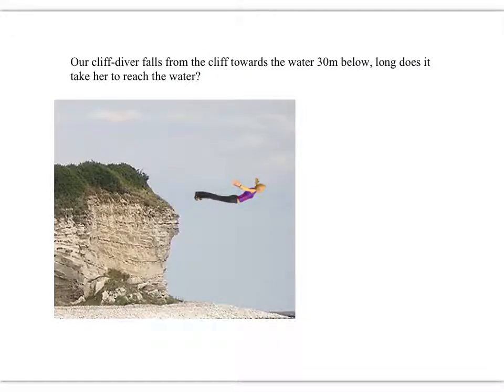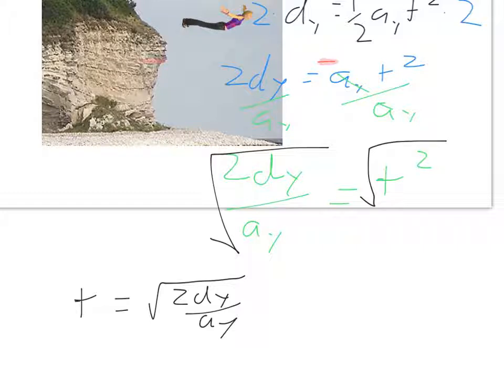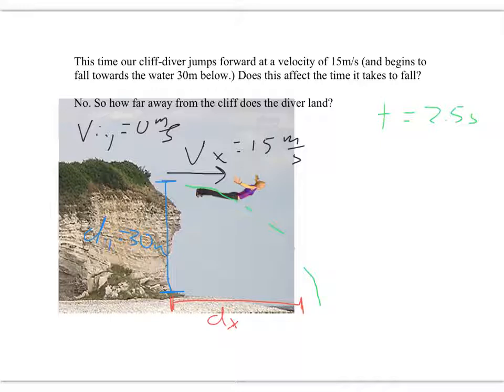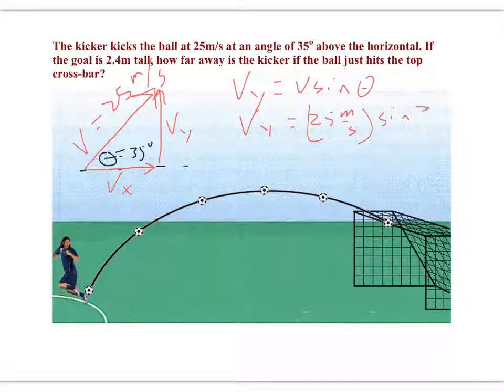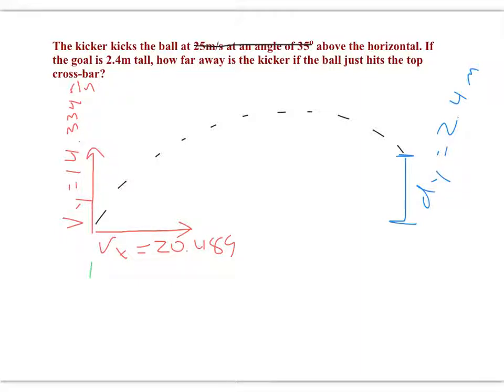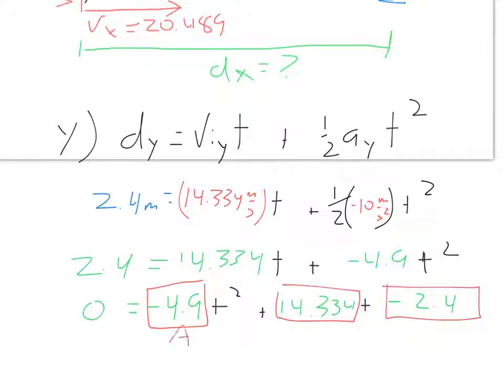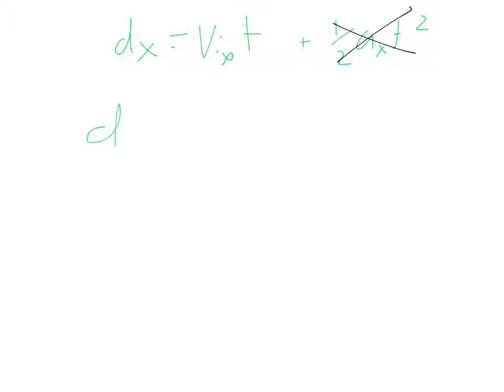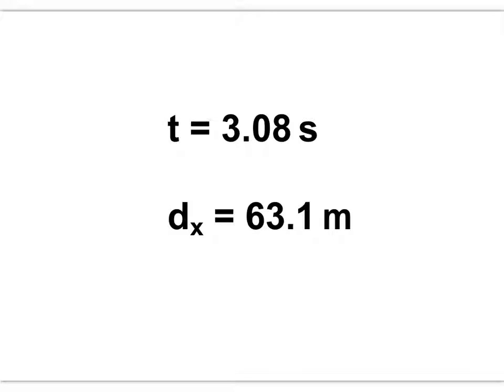Projectile Problems - Honors Physics Screencast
This video demonstrates sample projectile problems including a horizontally launched projectile, and angled launches where the height where the projectile lands is not the same as the starting height.